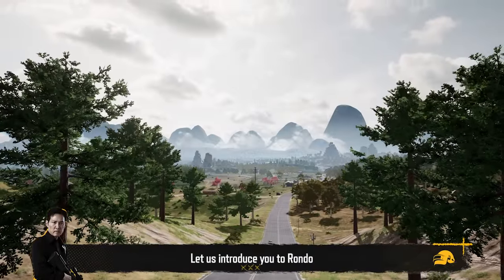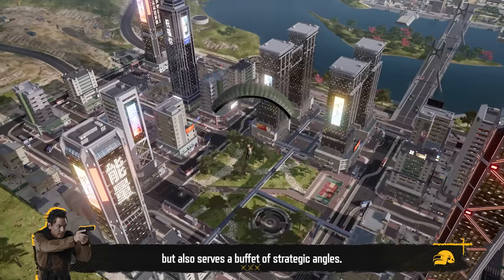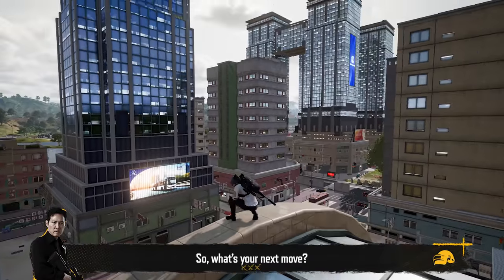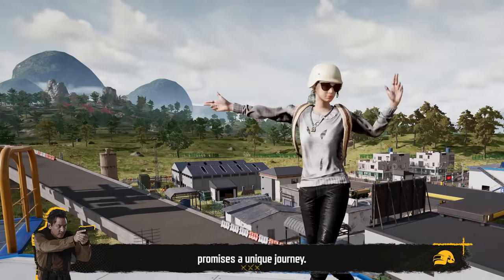PUBG | Patch Report #27.1 - New Map RONDO, New Weapon, Vehicle and Survivor Pass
Daniel Wu and Lee Jung-Jae are here to reveal a glimpse of the new world, RONDO! Dive into vibrant metropolises, a floating restaurant, serene lakes, a bamboo groove, and more!

*Check out Update 27.1 full patch notes through pubg.com on December 6.